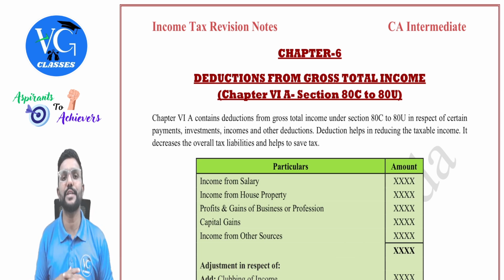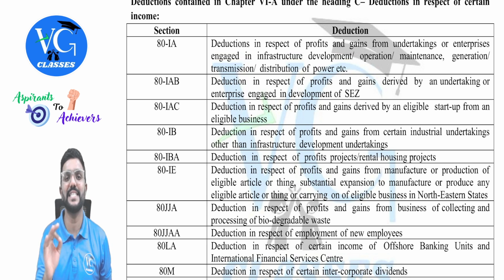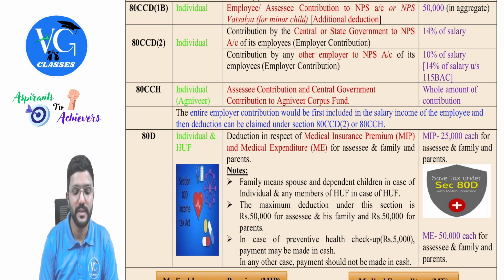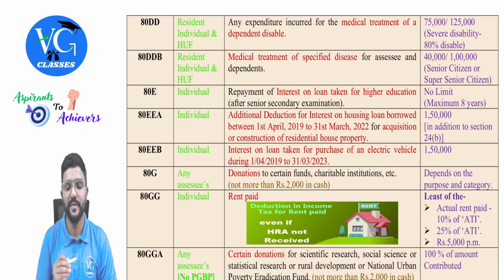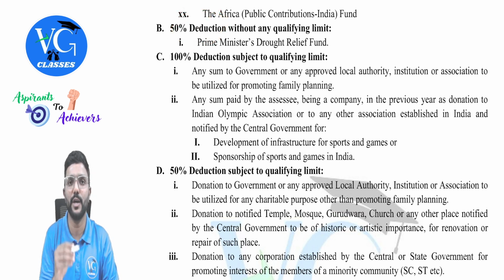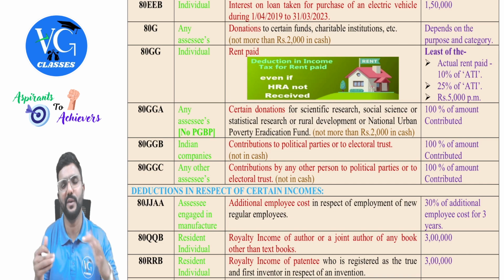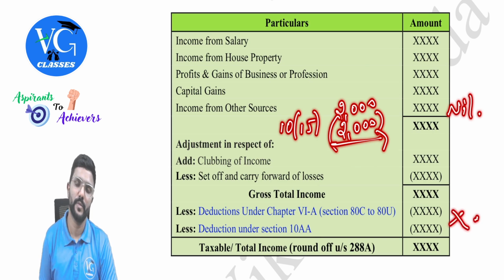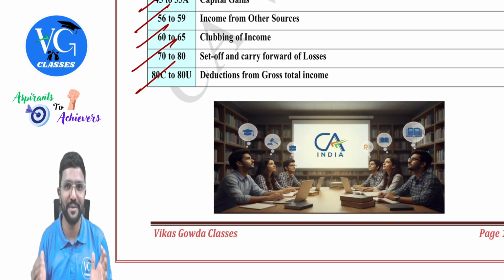Deductions under Chapter VIA & Section 10AA | Income Tax Marathon | Direct Tax Revision in English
Topic Covered: Quick Revision of Deductions under Chapter VIA & Section 10AA (Chapter 6) as applicable for May 2026, September 2026 & January 2027 Exams explained in English by CA Vikas Gowda.

Subject: Direct Tax- Income Tax